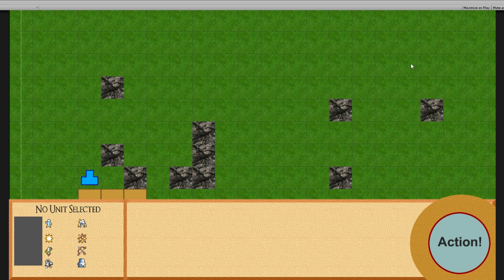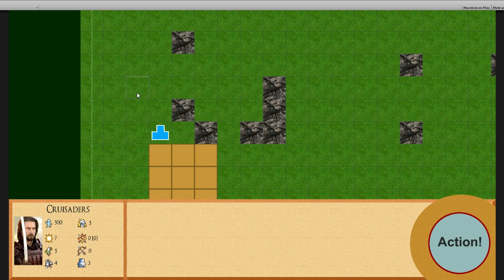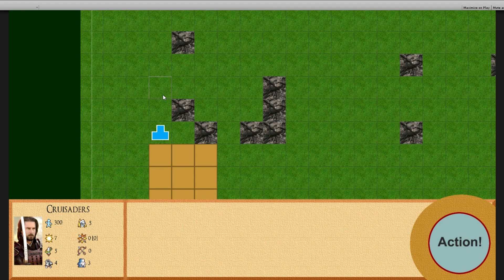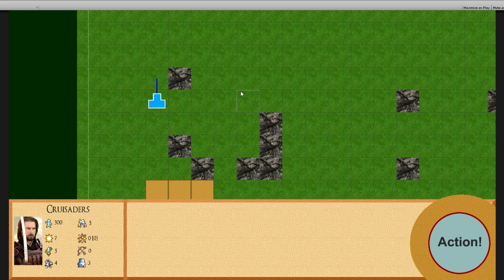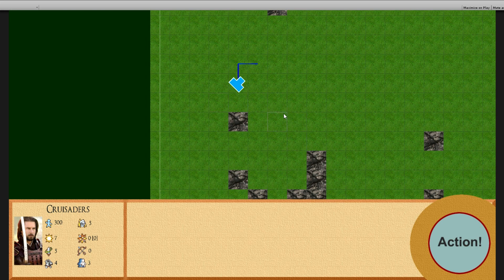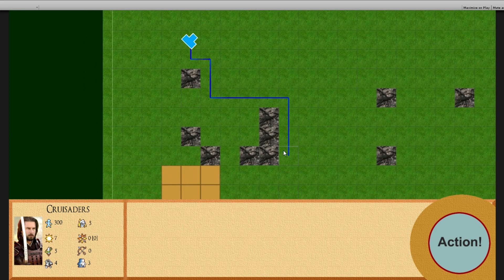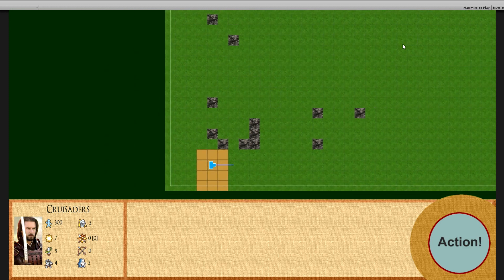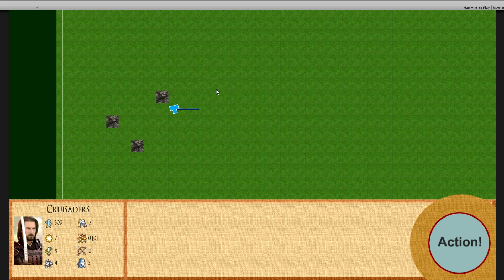Total War Devin Developer Log #1 - Blue T vs Rocky Squares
In this occasional video series (monthly hopefully) I'll be chronicling my journey into the land of video games, as I attempt to make the greatest strategy game of all time. At the end of month one we've got some progress here, but it's still "way way pre-alpha"...

In the background is the Kessen 3 soundtrack to cover up the fact there is no audio in the game right now. Probably gonna be like that right up until the end!

Get hyped, Total War Devin gonna blow you away one glorious day!

For any interested in the details, I'm creating this in Unity, using C# for the programming, and I'm probably making a right mess of it because I don't really understand object orientated programming. It's aaalll gooood.